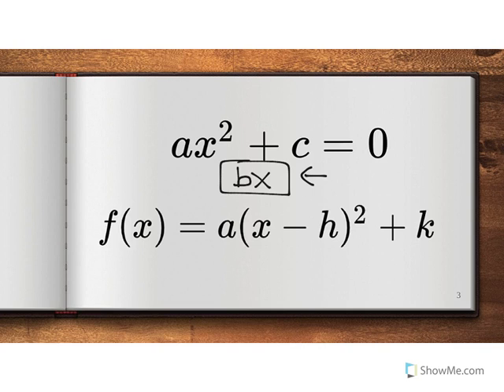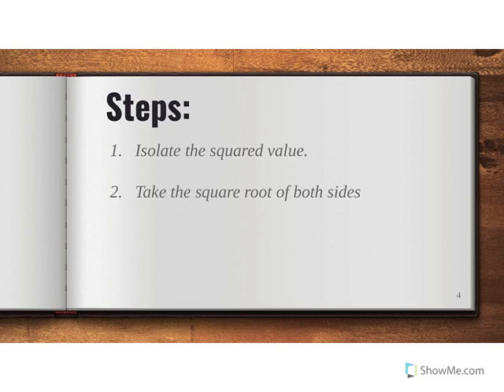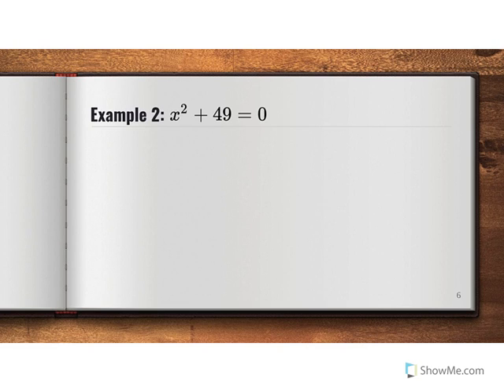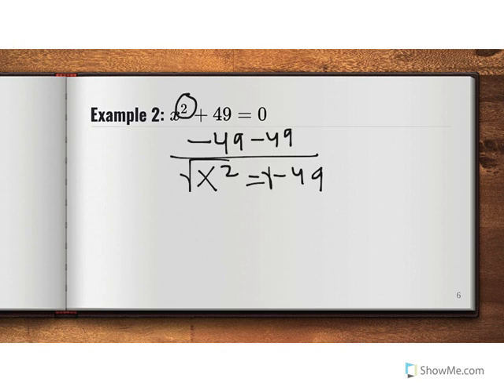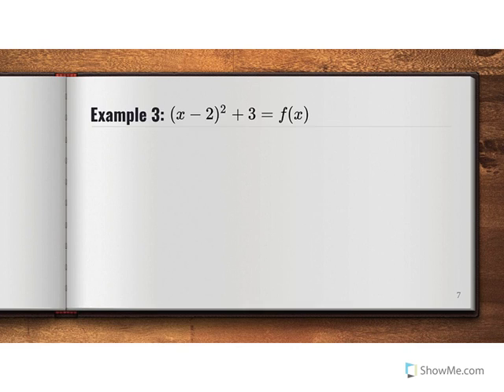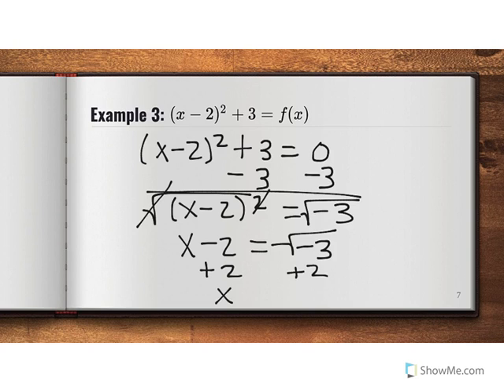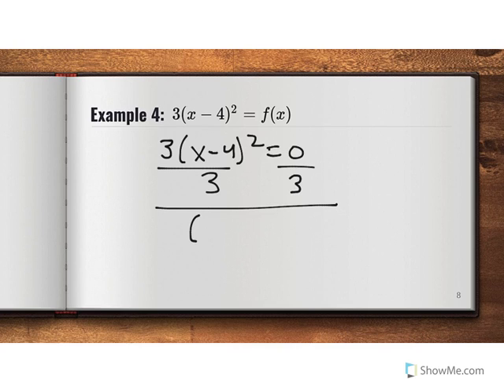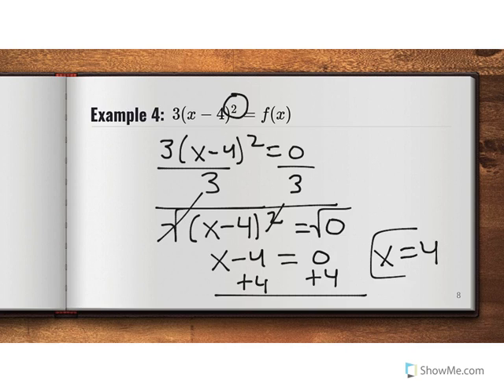Solving Quadratics using the Square Roots Method